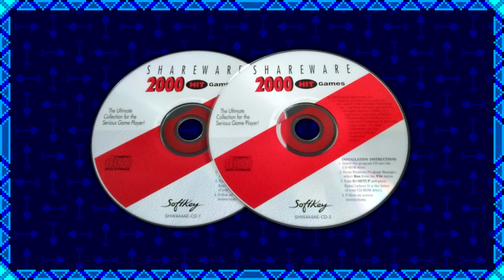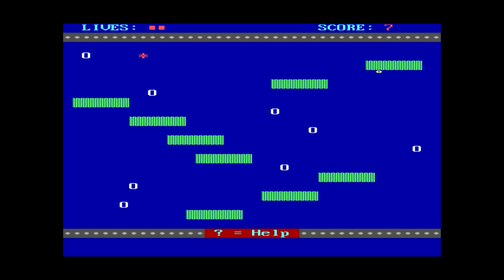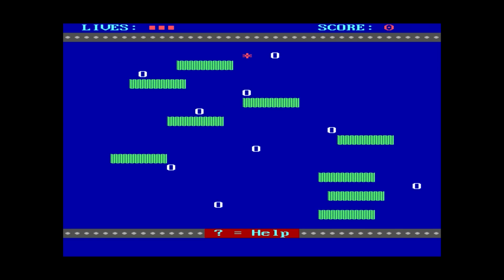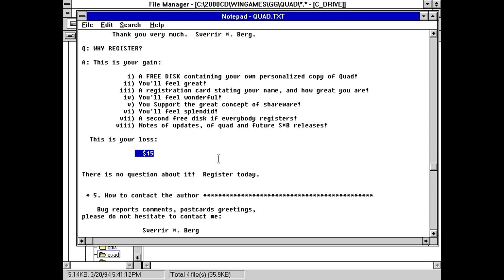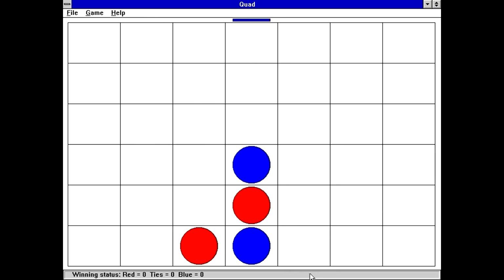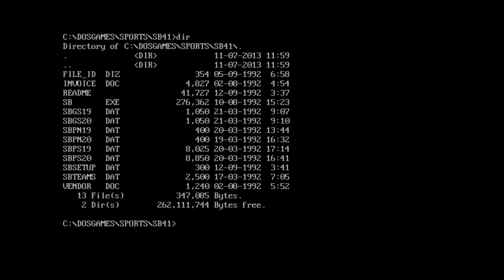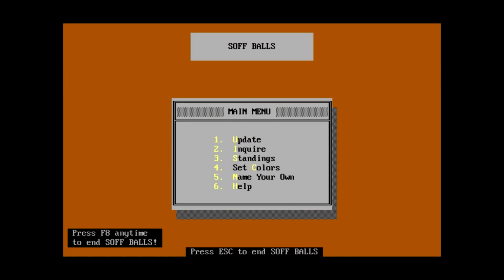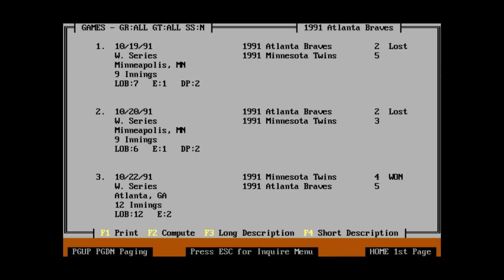Shovelware Diggers #288 - A Long-Lost Easter Egg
Not a terribly exciting haul from the depths of the shovelware quarry today but still mildly interesting, as our dig team starts us off with a simple game about dodging obstacles, followed by a Connect-4 clone, finishing off with a piece of softball/baseball team management software.

...and yes, I have educated myself since recording all of this on the differences between softball and baseball, as well as confirming that "Hardball" was simply the name of that one baseball video game series. :P

This Week's Digs:
DOSGAMES\ARCADE2\JFISH12
WINGAMES\GG\QUAD
DOSGAMES\SPORTS\SB41